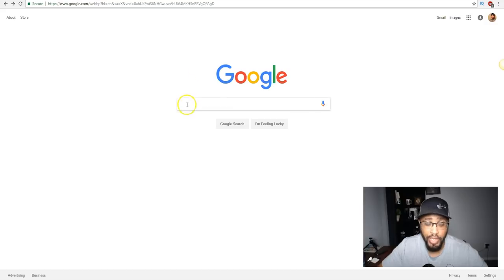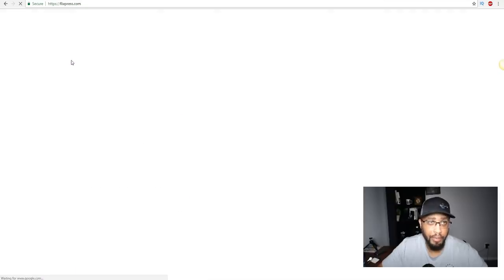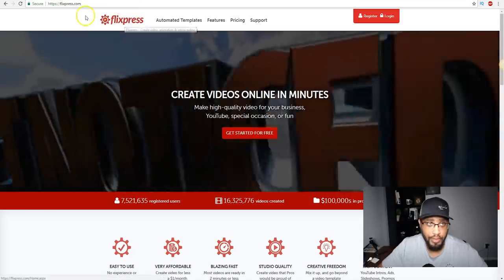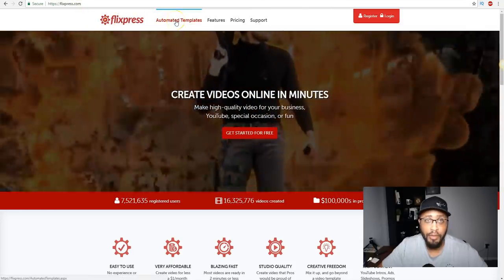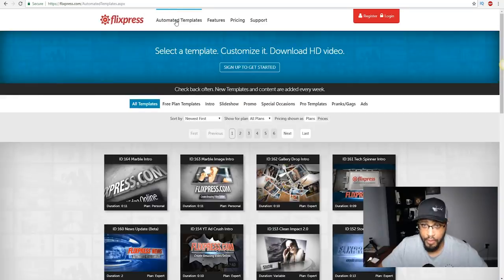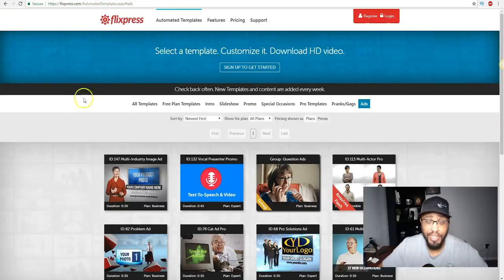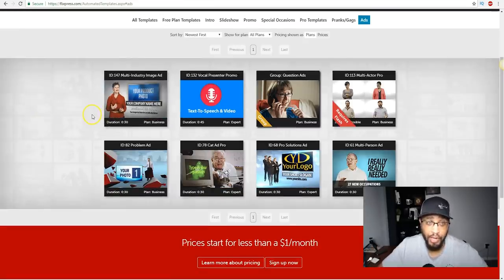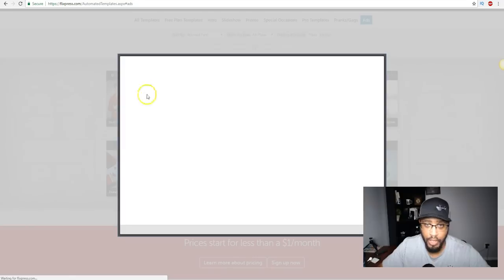Make $100 - $5000 in JUST MINUTES! (Easy Way to Make Money Online)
Click Here For My Number 1 Program to Make Money

Hey what's going on my friend! just want to say thank you for coming by my video. In this clip, I'm going to show you how to make $100 to $5,000 in just minutes of work and all you need is a computer or your smartphone to make this possible! This is an easy way to make money online.

Even though this is the most easiest way to earn money online that I've seen on the out there, it still requires you to put in work because nothing magical will happen if you don't put it in the necessary steps to generate an income. Point Blank! But this is a quick way to make money without a doubt. .

Fastest way to make money online

If you’ve been wondering how to make money online and work from home, these jobs on my channel absolutely work, all you have to do is take Massive Action and reap the rewards of your labor..